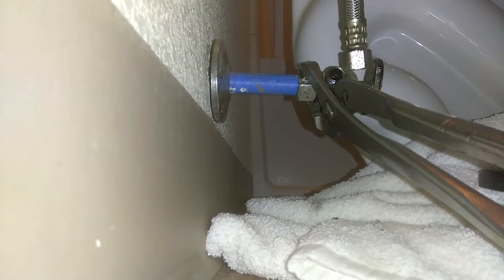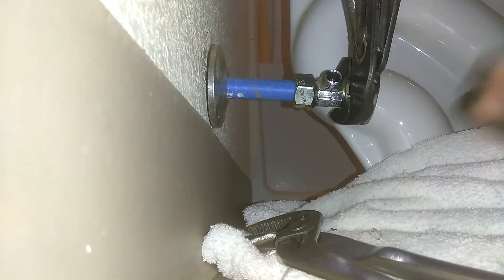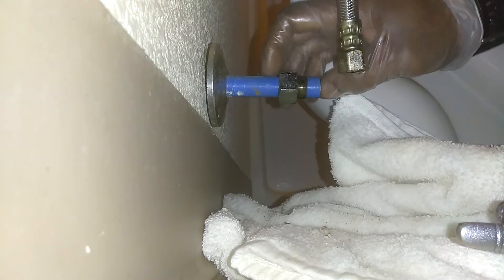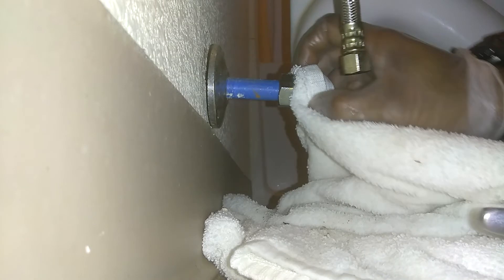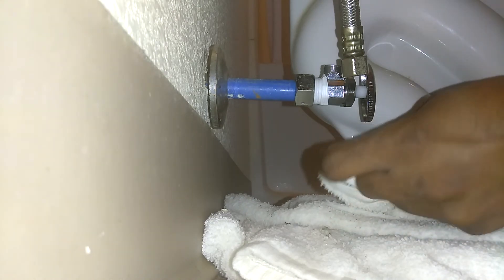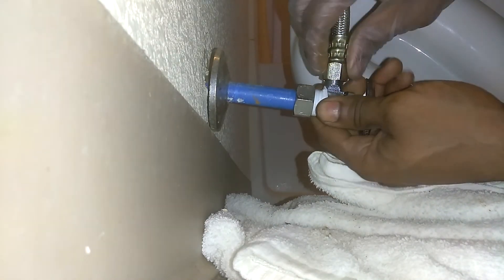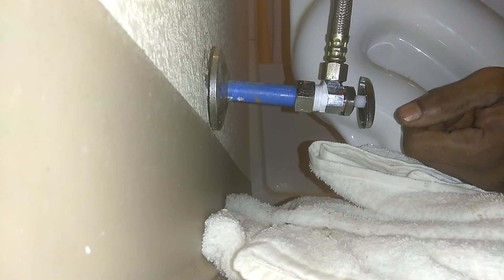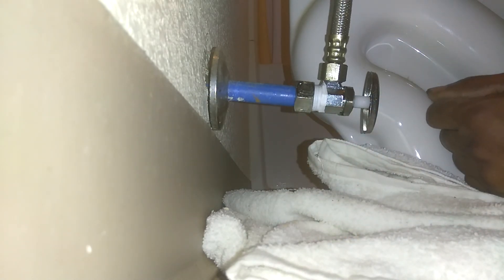TOILET SHUT UP VALVE REPLACEMENT PART 2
HOW TO REPLACE A TOILET SHUT UP VALVE YOURSELF